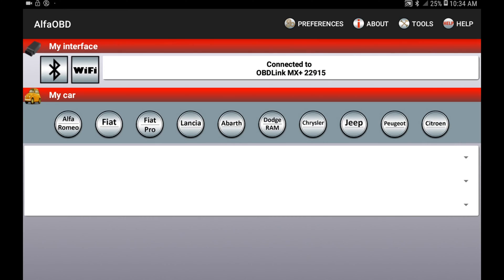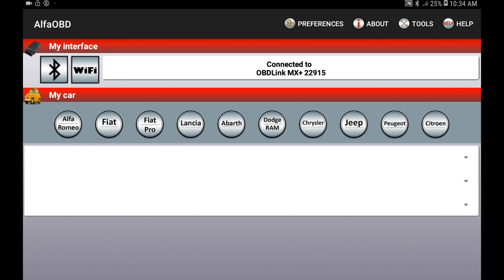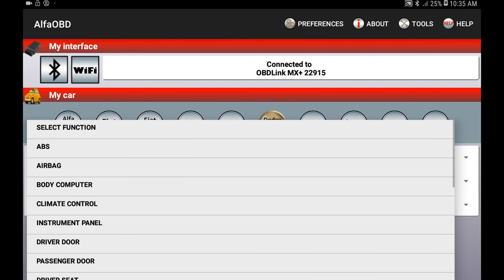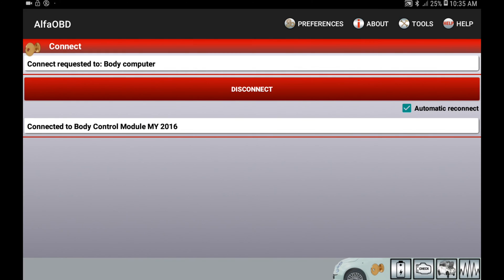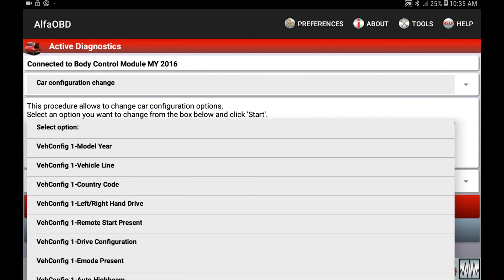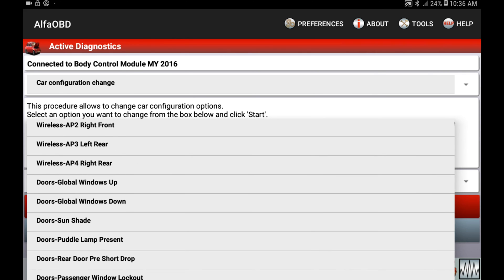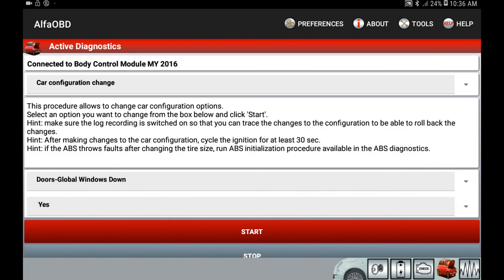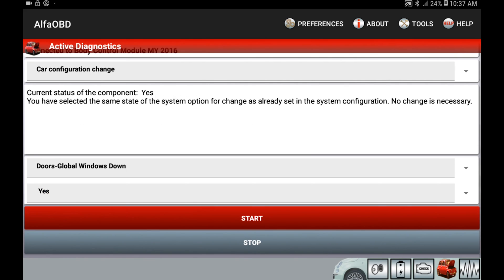AlfaOBD How To Roll Down Your Windows From The Key Fob: Global Down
AlfaOBD App
OBDLink MX
OBDLink MX+
Have a 2018? You need this

There is a pretty neat feature with AlfaOBD and 2014+ ram trucks that allows you to roll down the front windows using only your key fob, even outside the car! Watch this video and see how easy it is to set "Global Down" on your truck!